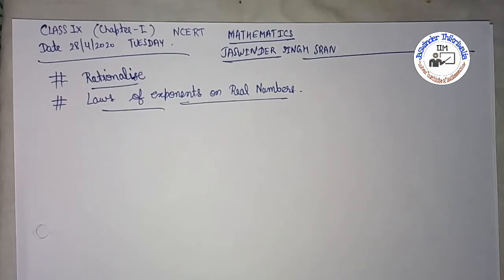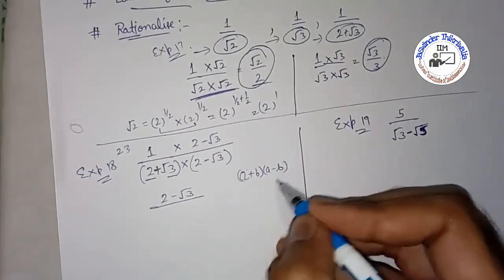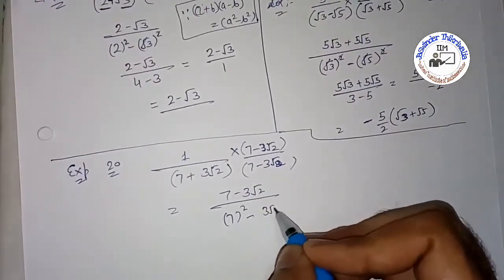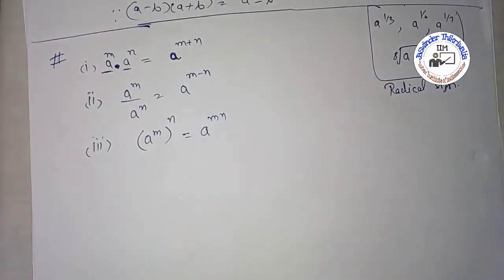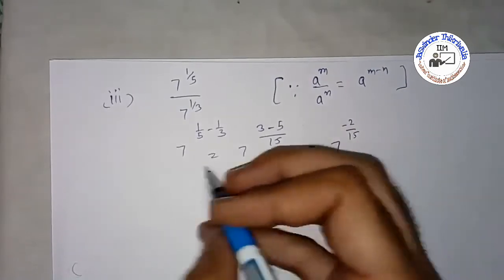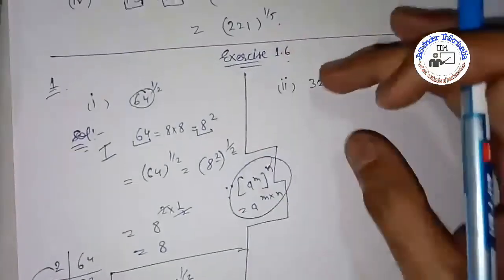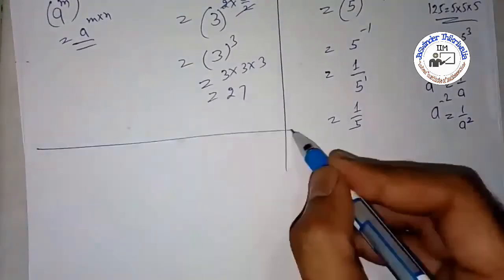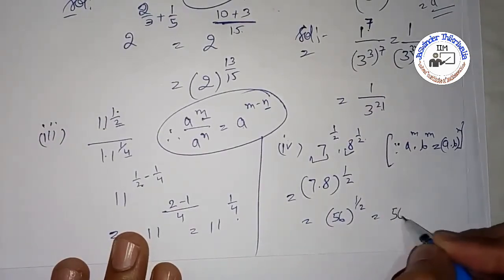Number Systems|Class-9th|Chapter-1|Exercise 1.5(Q.No.5) & 1.6(Full)|Jaswinder Sir|IIM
Number Systems, Class-9th, Chapter-1, Exercise 1.6(Full) & 1.5(Q.No.5), Jaswinder Sir, IIM